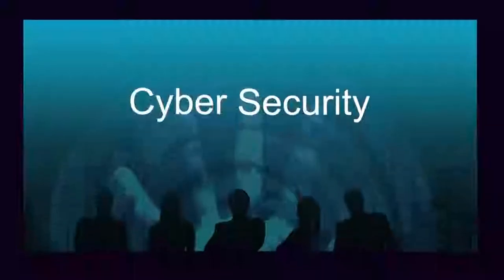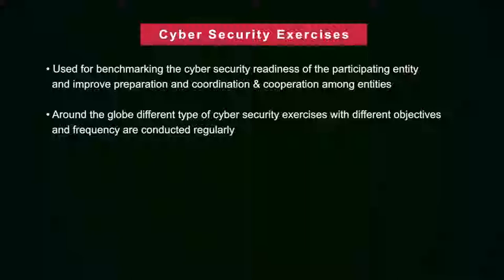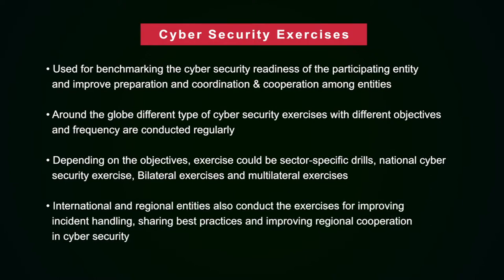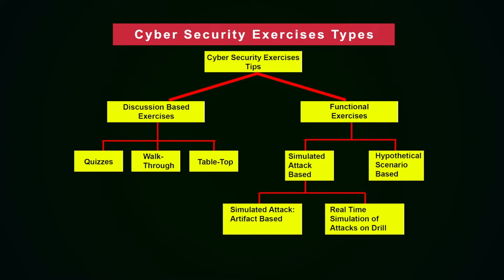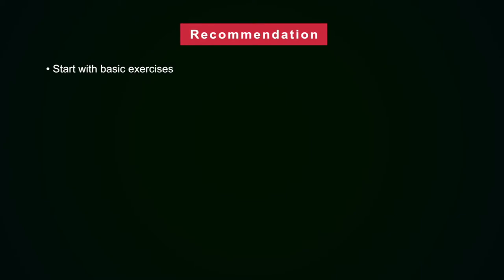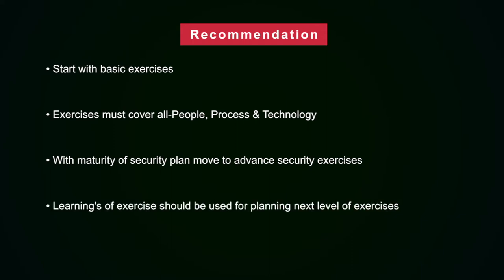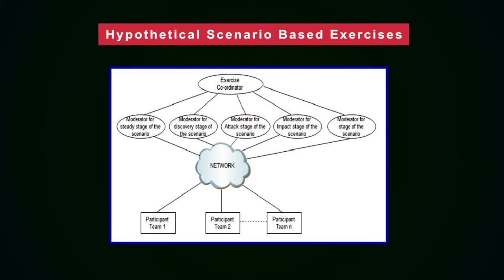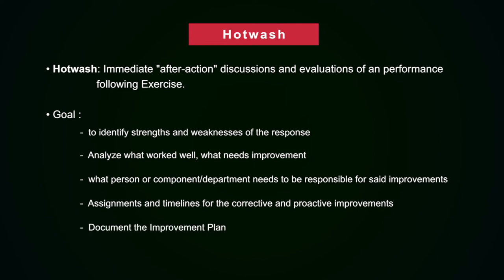Cyber Security Exercise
By:  Ashutosh Bahuguna